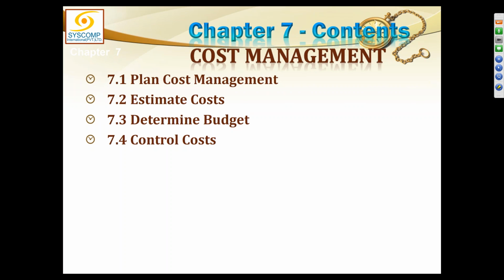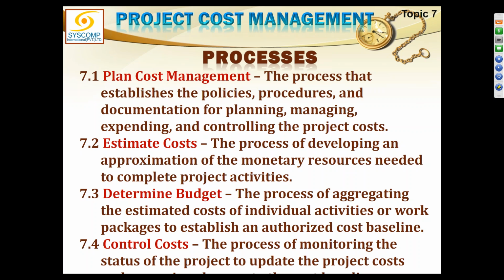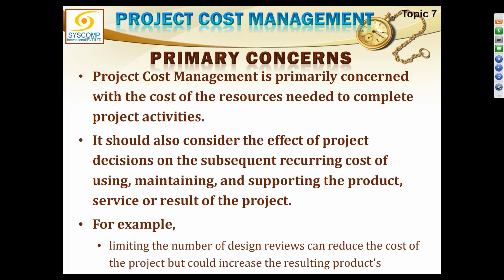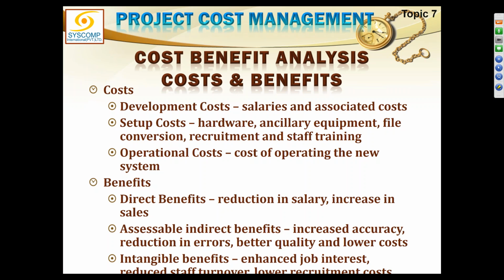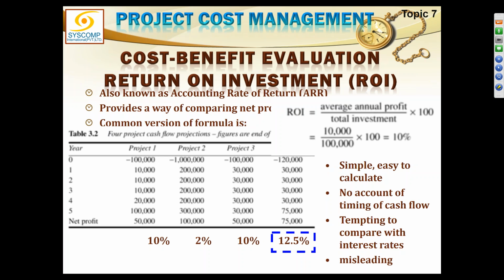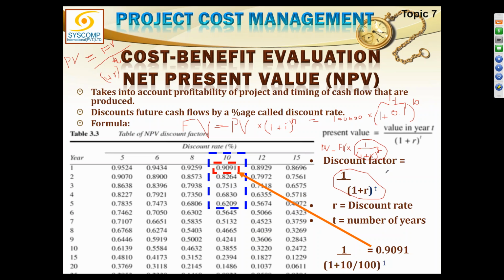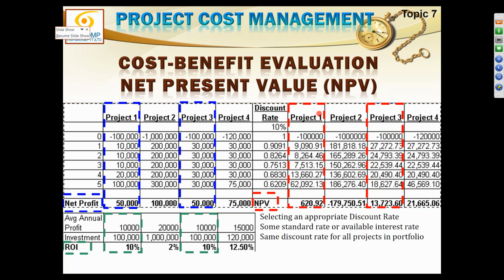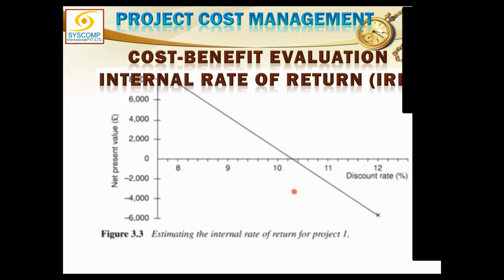2017 05 25 22 06 Online PMP Exam Prep Course 24 Apr 25 May 2017, 2 hours daily except Fridays, Sa